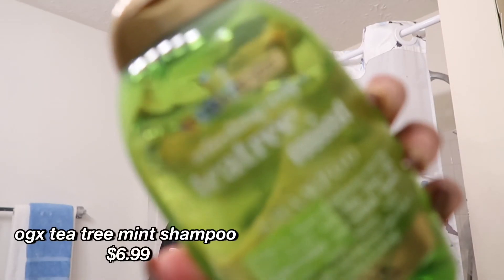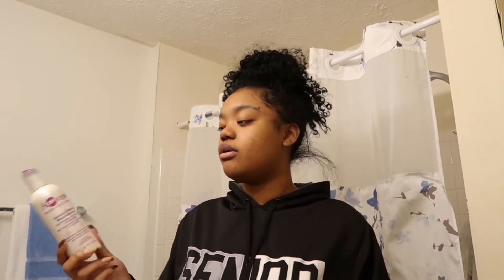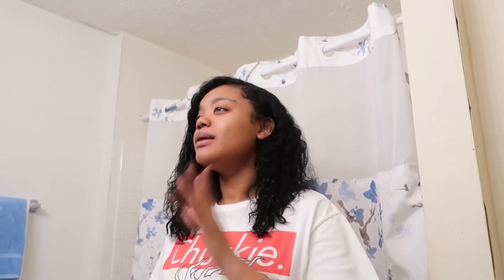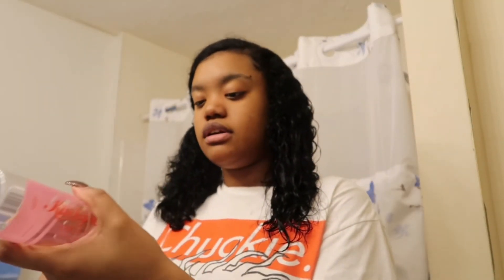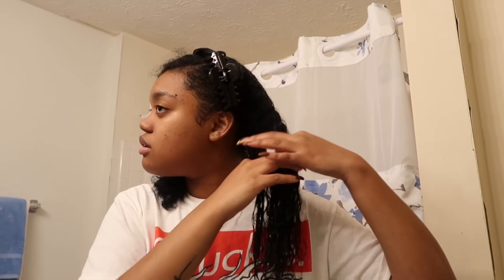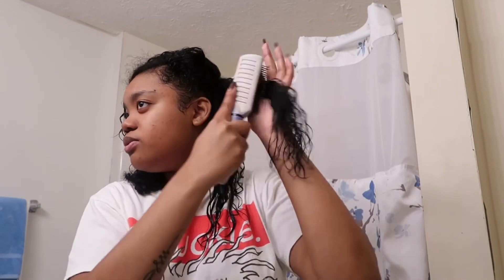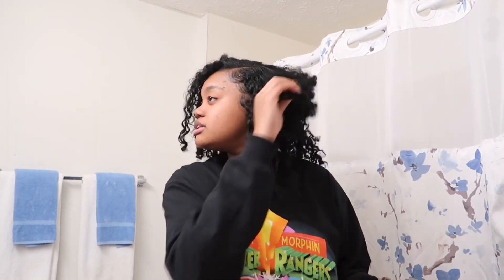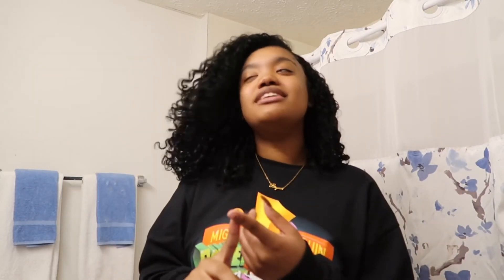2021 updated curly hair routine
heyy girlies and or guys 🥰 it’s been a fat minute since i’ve filmed a natural curly hair video but we back on that grind bc i have videos in mind, SOOO enjoy one of the newest videos of the ✨new year✨

sub count - 1,924  (road to 2k🦋)

spam instagram - @aiyannamarie2.0

OMG I FORGOT!!
how we liking the new intro huh??🥴